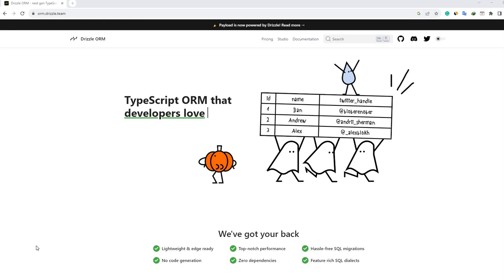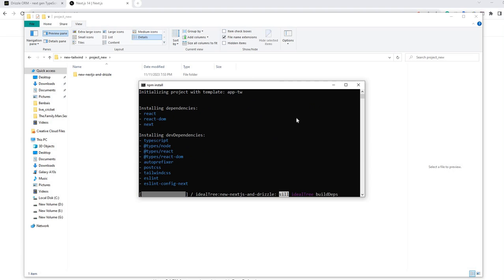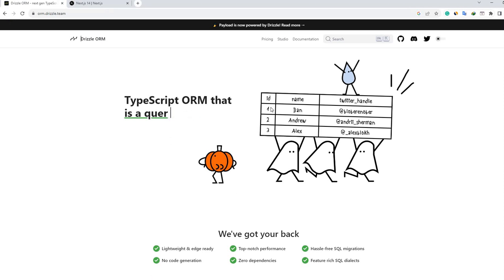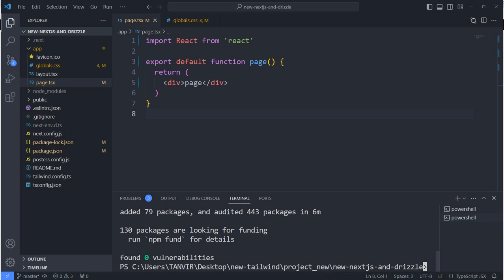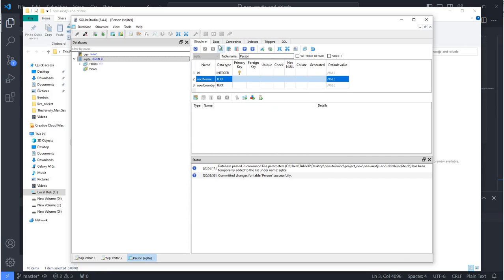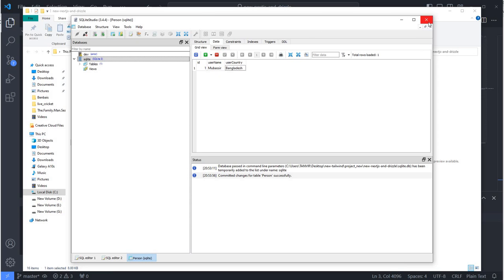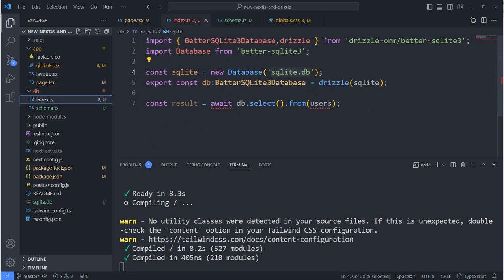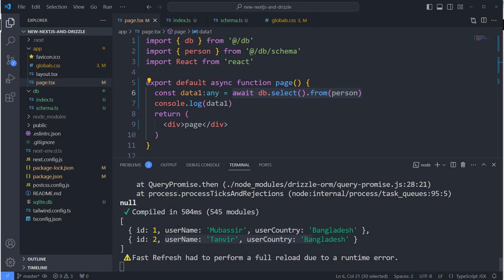How to configure Drizzle ORM (sqlite3) with NextJS 14